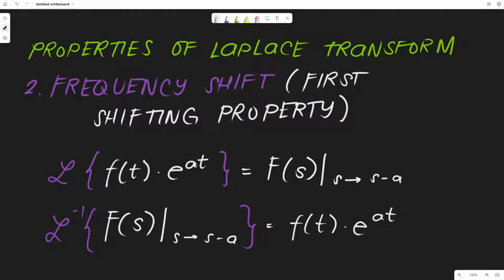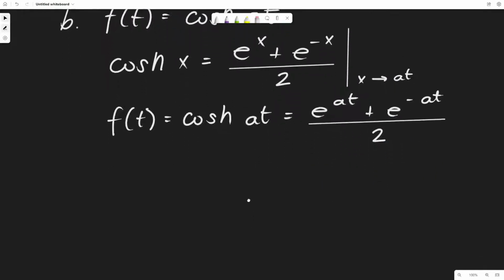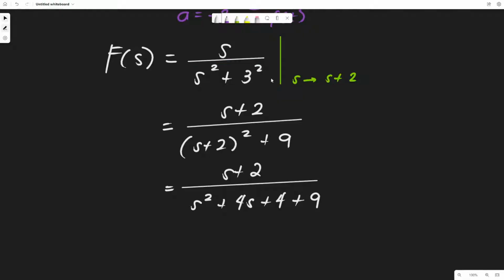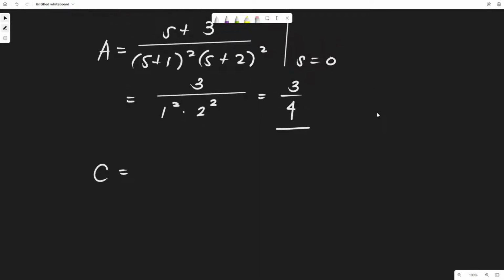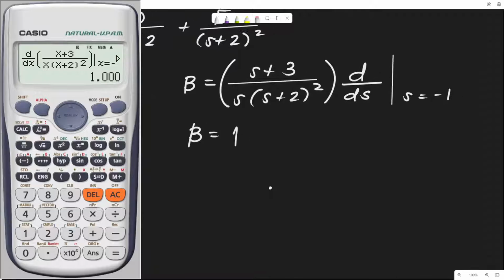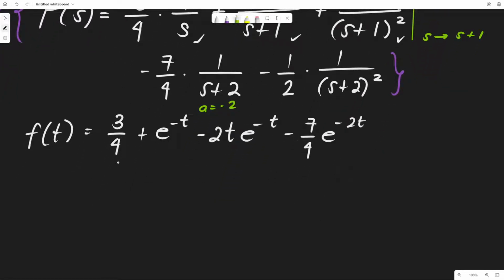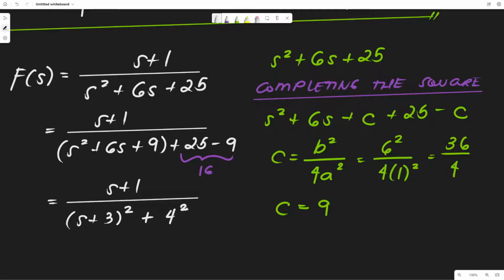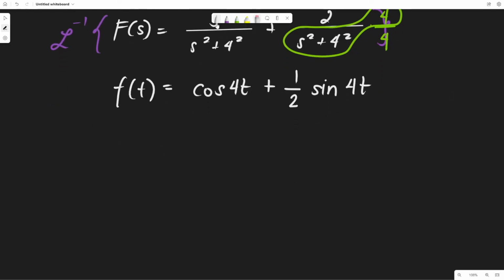Laplace Transform: Frequency Shifting Property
2nd Property of the Laplace Transform and Inverse LT - Frequency Shift / First Shifting Property